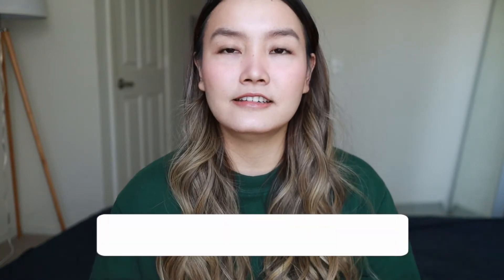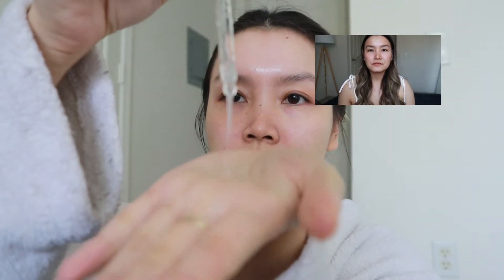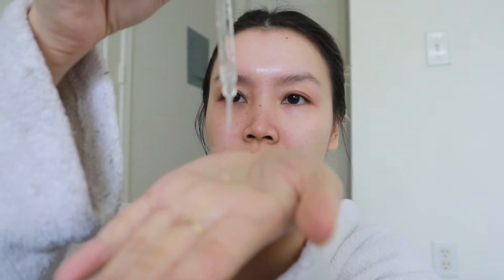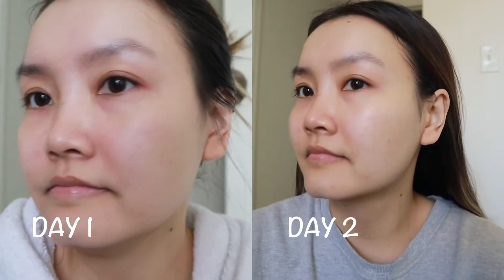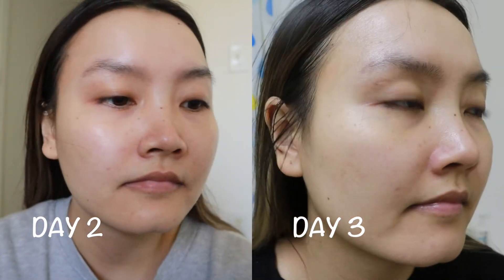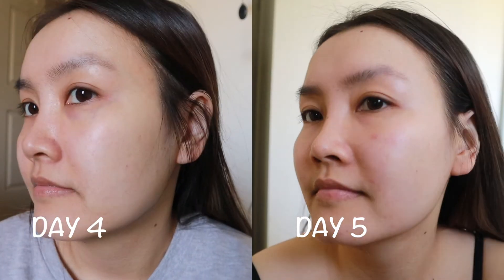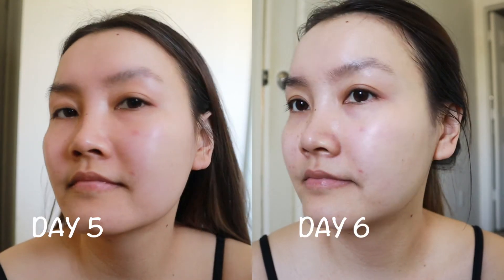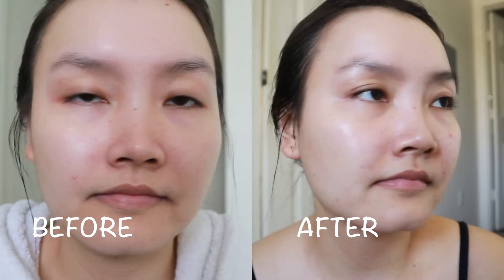I tried the ordinary buffet serum for a week before after results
☽ Amazon Storefront
☽ Etsy Store

☽Products

☽Filming Equipment

🎵Music

This video is about: best serums for acne prone skin, best serums for dry skin, best skincare from the ordinary, best skincare products of 2022, the buffet, the ordinary buffet serum before and after, the ordinary buffet serum how to use, the ordinary buffet serum review, what skincare products to use, what skincare products to use for combination skin, what skincare products to use for dry skin, what skincare products to use for oily skin, what skincare to buy from the ordinary